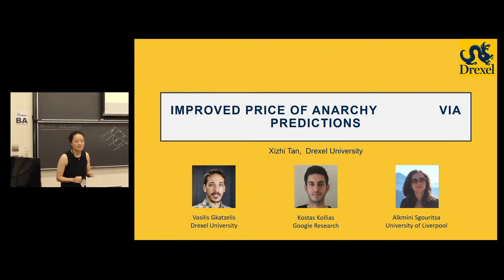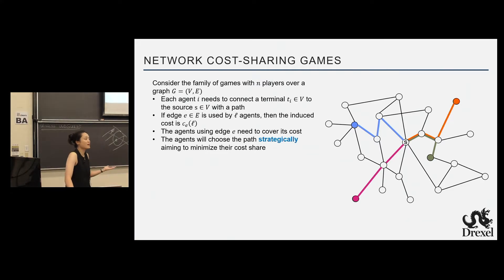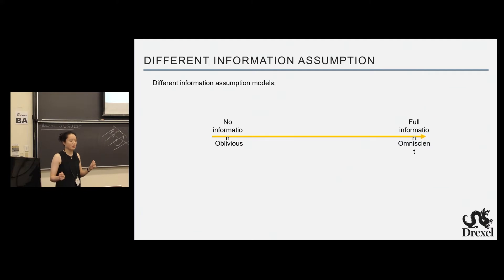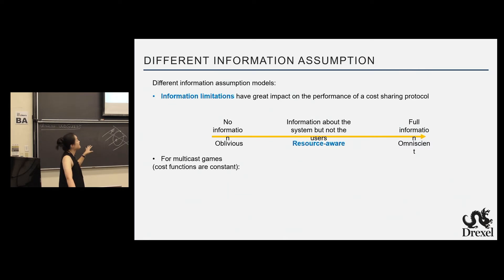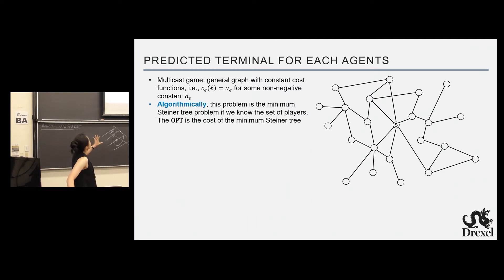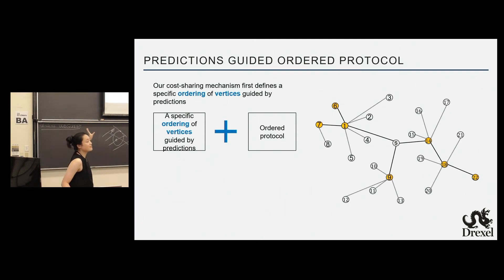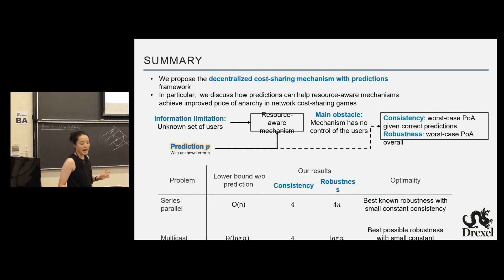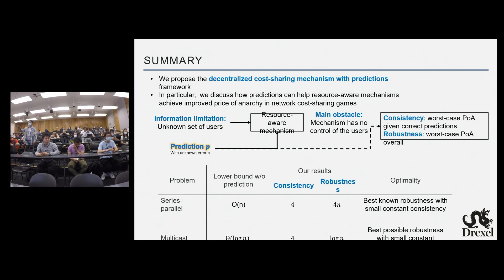EC'22: Improved Price of Anarchy via Predictions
Title: Improved Price of Anarchy via Predictions
Authors: Vasilis Gkatzelis, Kostas Kollias, Alkmini Sgouritsa, Xizhi Tan
Speaker: Xizhi Tan
Session: 5A: Mechanism Design with Learning